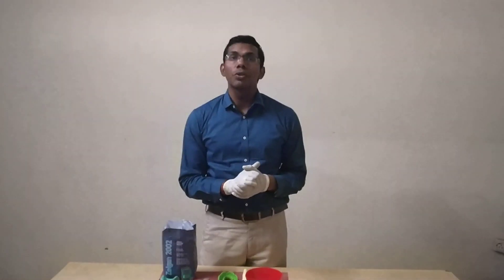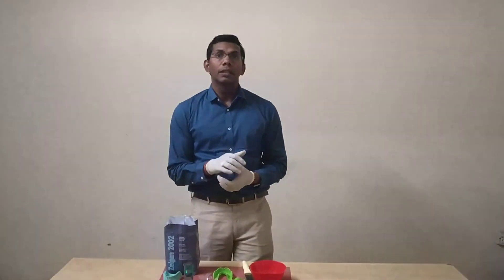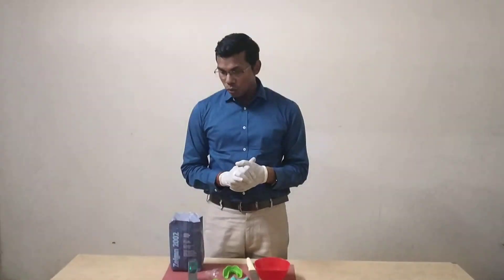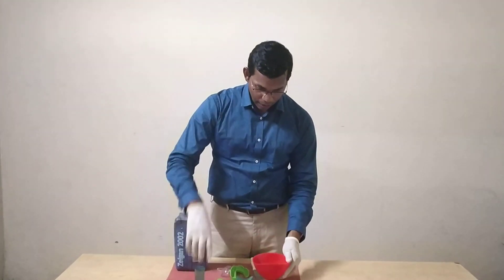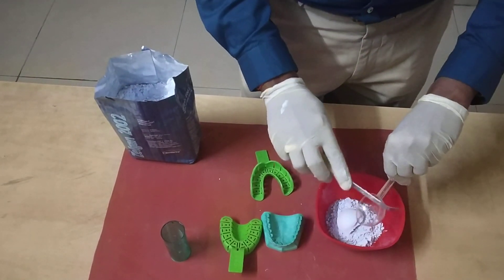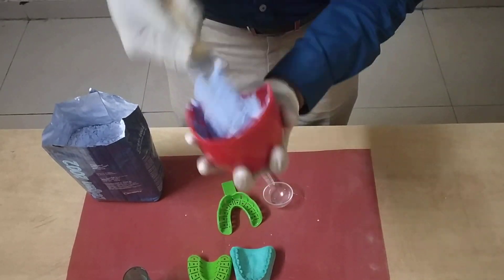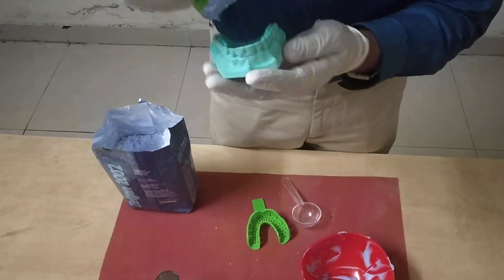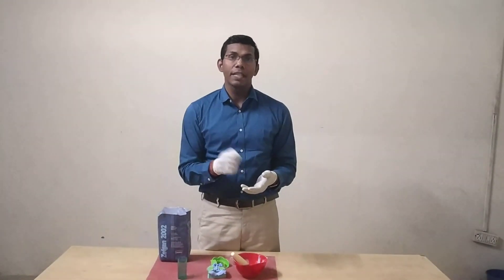Manipulation of Alginate impression material for making impressions of upper and lower jaws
Alginate impression material are irreversible hydrocolloid which are commonly used to make impressions of upper and lower jaws. Alginate impression material have a wide application in dentistry.